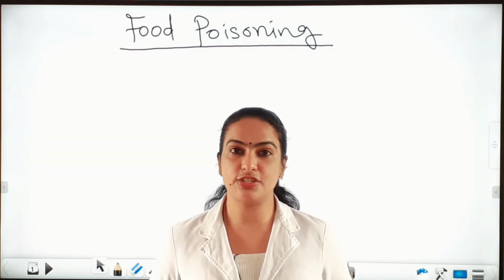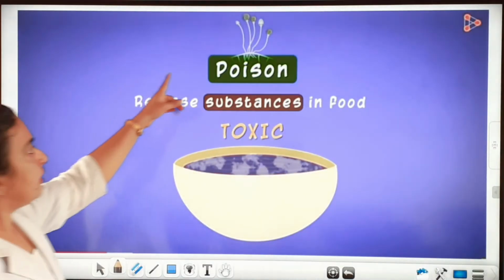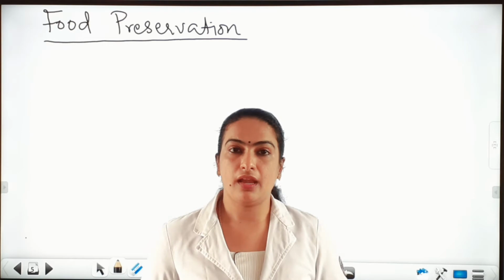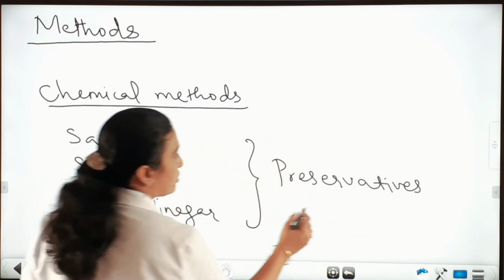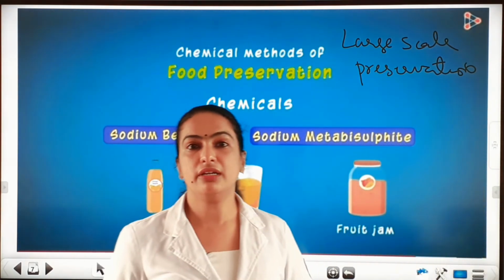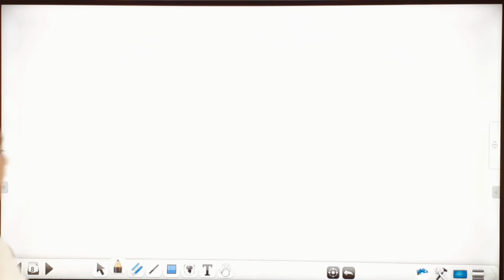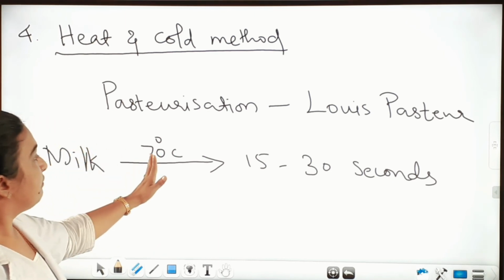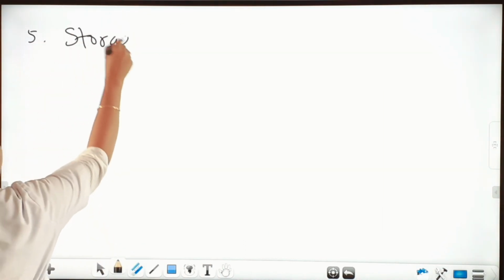Class 8 Biology Chapter-2 Microorganisms Part-7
Food Poisoning & Food Preservation